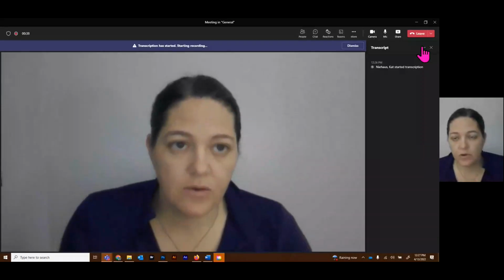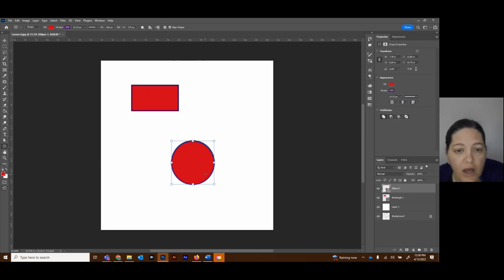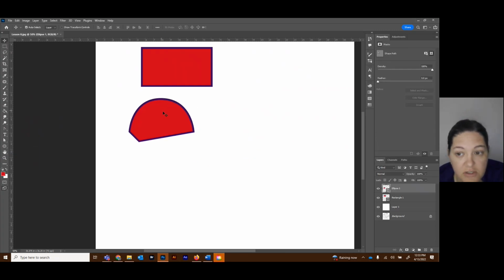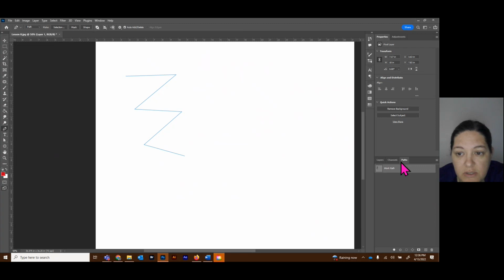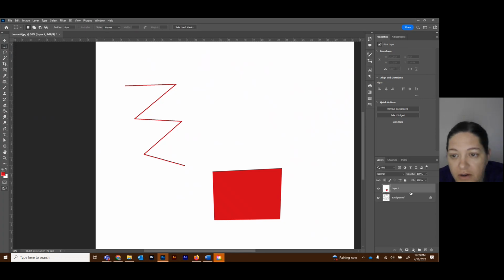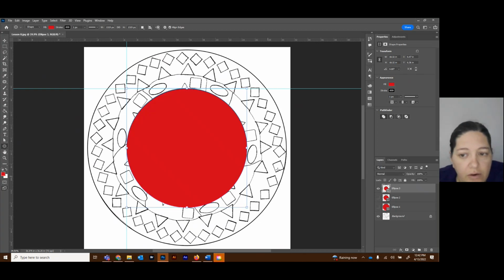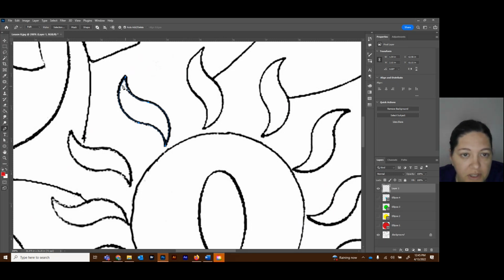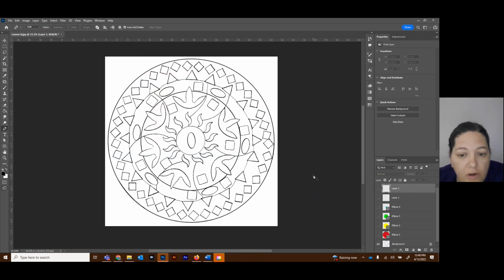Lesson 8 Vector Drawing Techniques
This is a tutorial for Vector Drawing Techniques in Adobe Photoshop. You must follow along with the video below.  For this tutorial I be leading you through working with vectors and shape layers. I will demonstrate how to use the pen and shape tools.